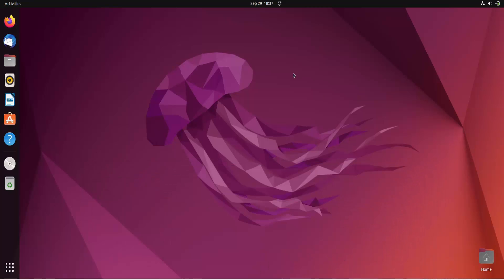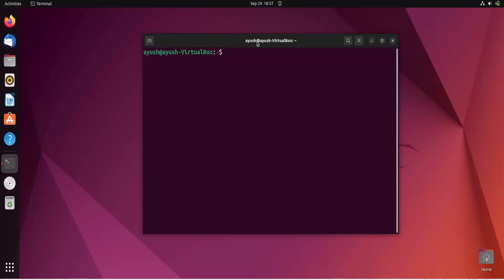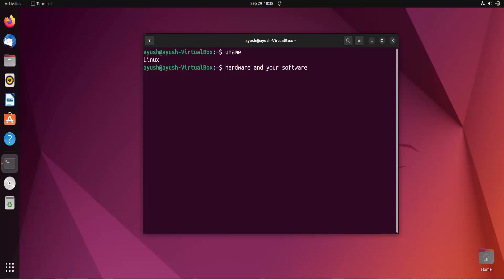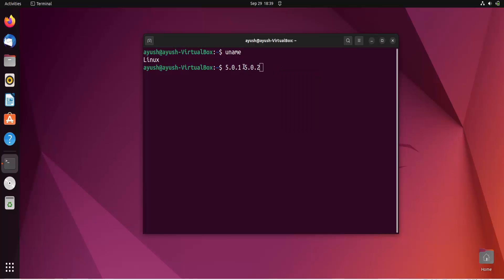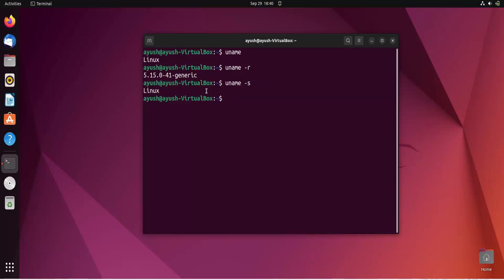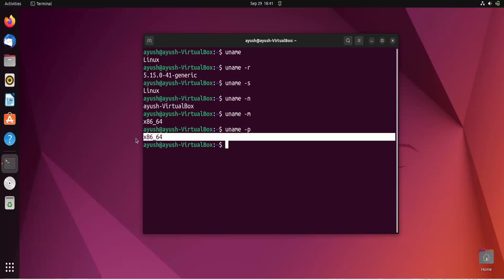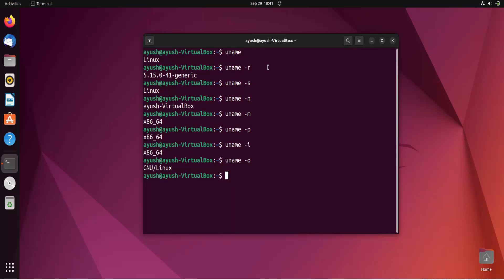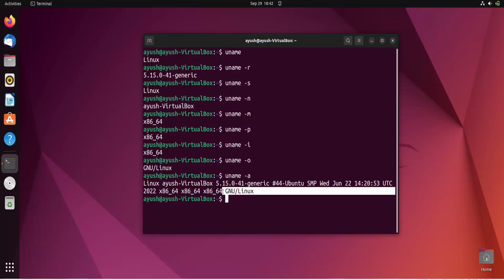uname command in Linux with examples | How to Use Linux uname Command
uname command in Linux with Examples